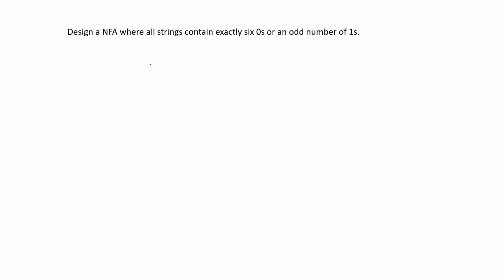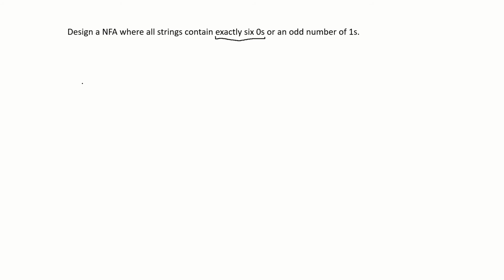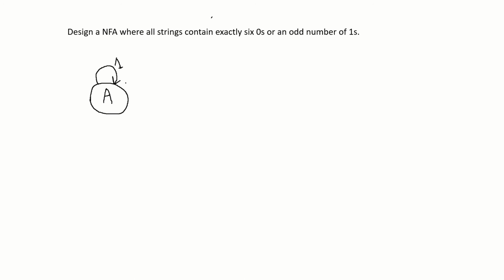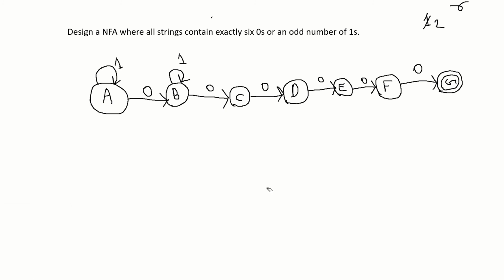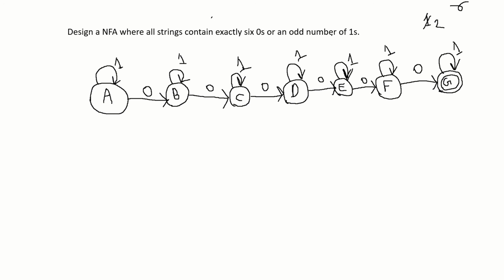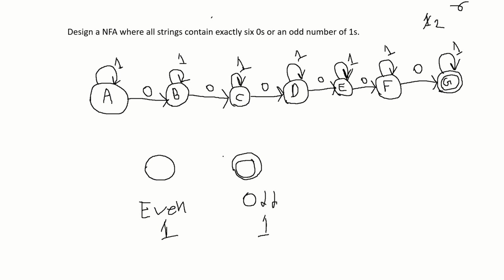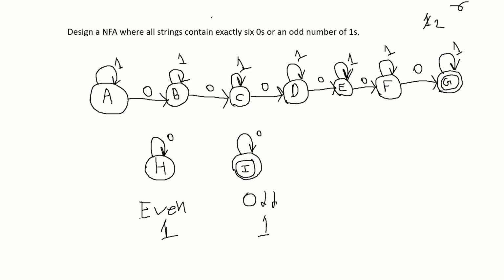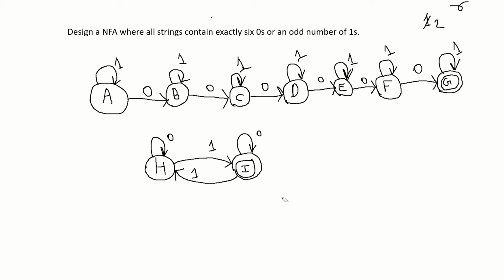Design a NFA where all the strings contain exactly six 0's or an odd number of 1's